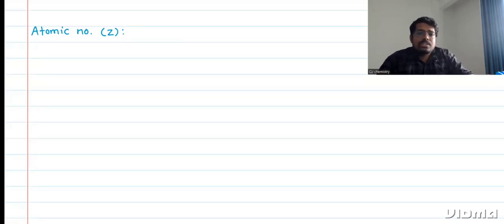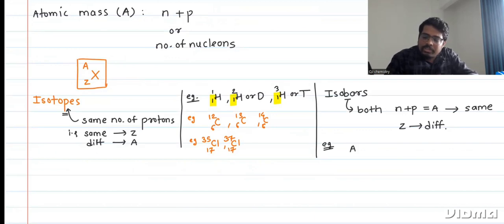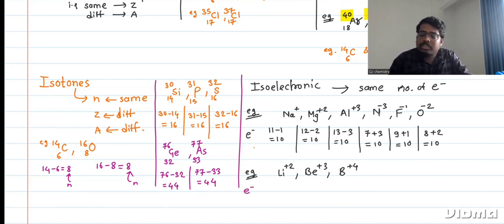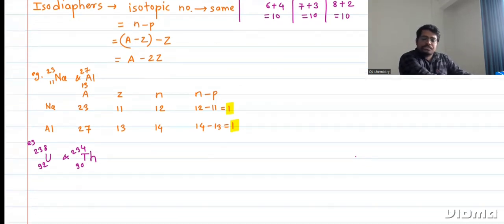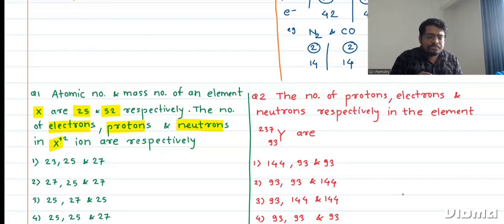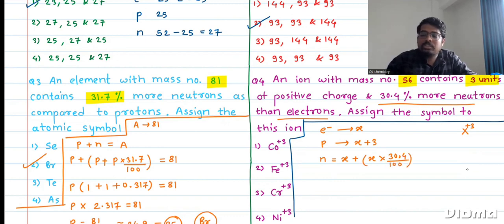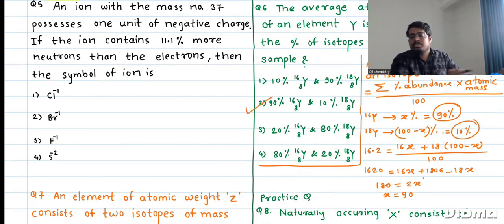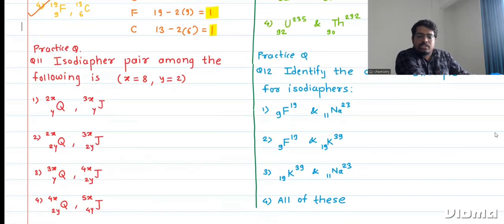Isotopes, Isobars, Isotones,Isoelectronic,Isodiaphers,Isosters |Structure of Atom|PC-2